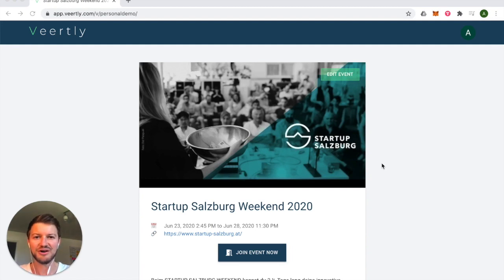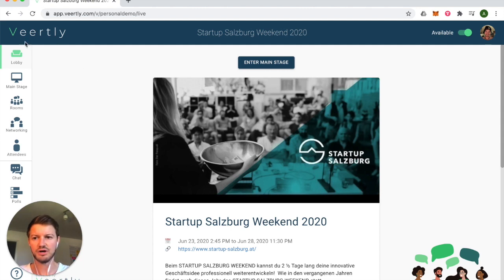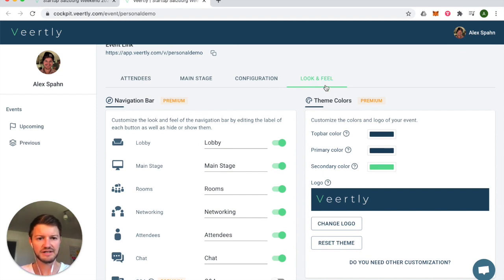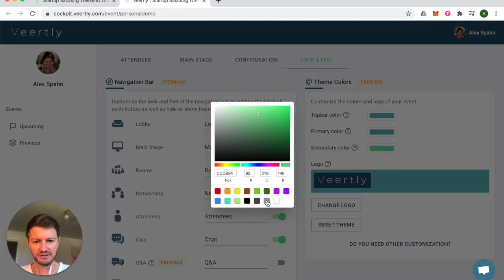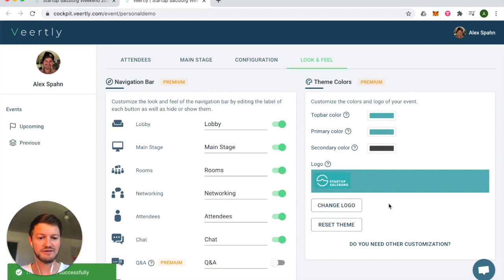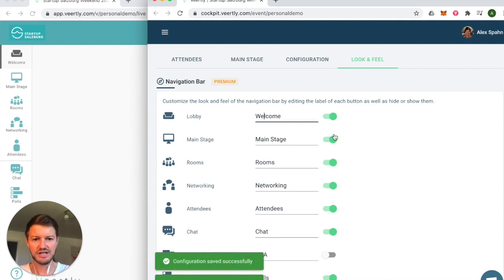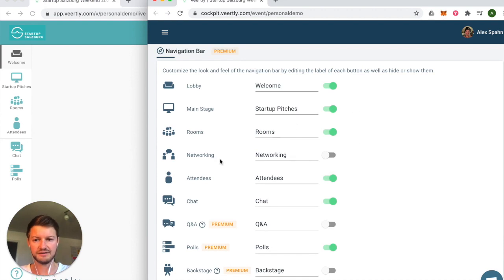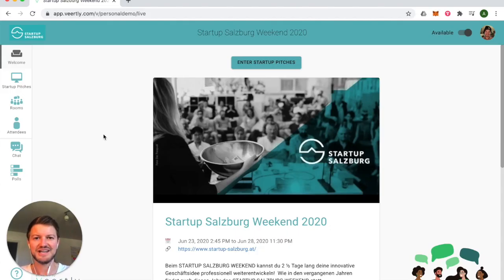Customize your event (Veertly Tutorial)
This tutorial video helps you to customize your online event on Veertly! You change the look and feel to reflect your brand as well as adapt the navigation bar to your needs.